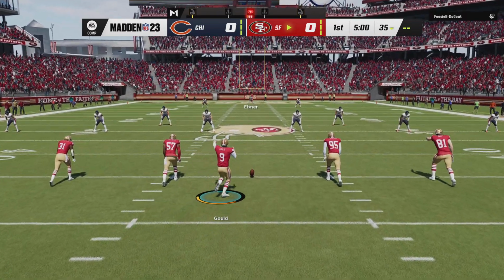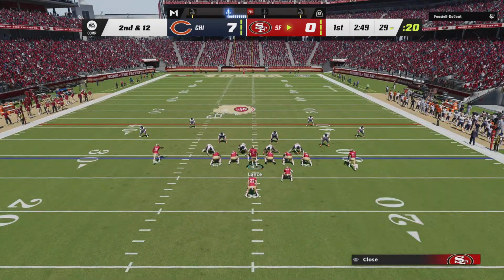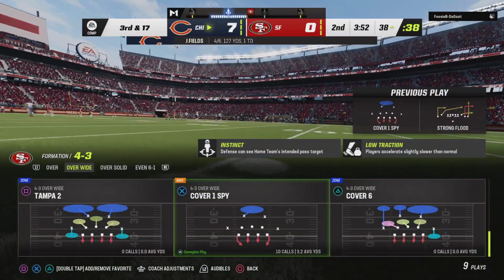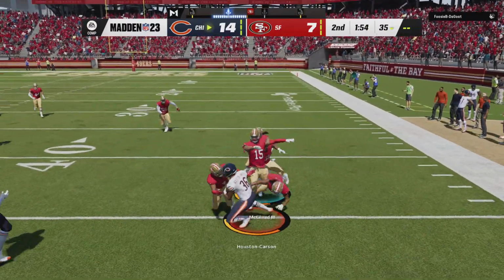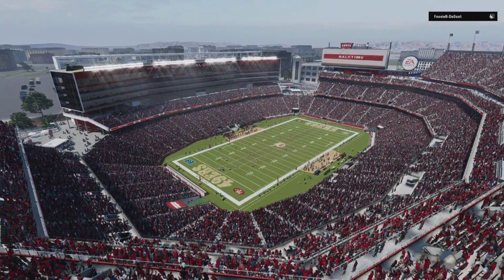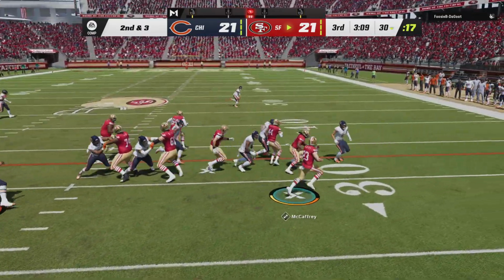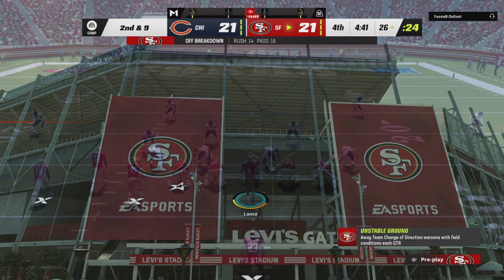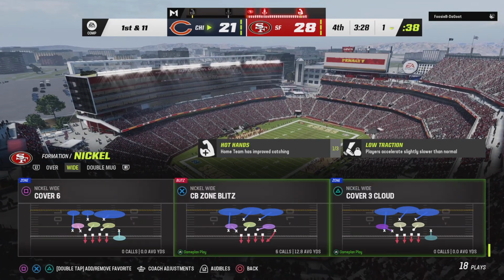Bears vs 49ers - Down 14, Comeback & Quits 😭🏈✌️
300th Win